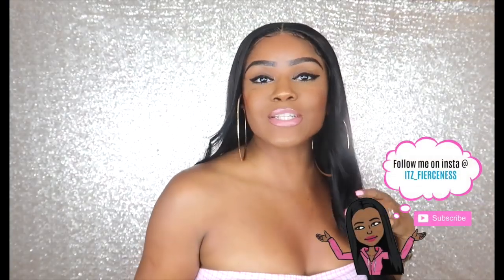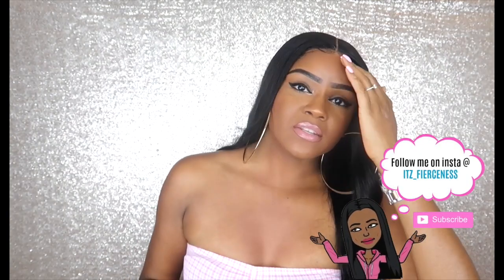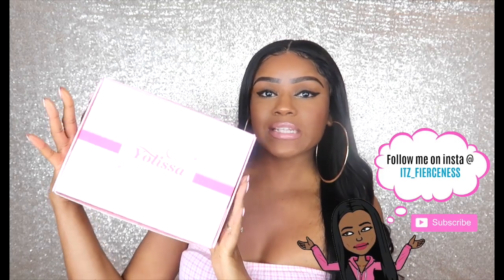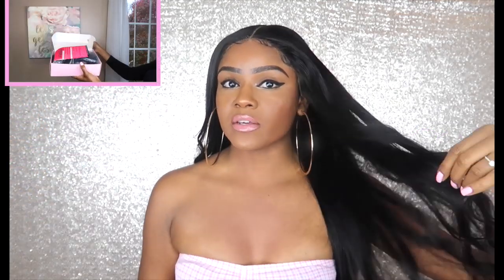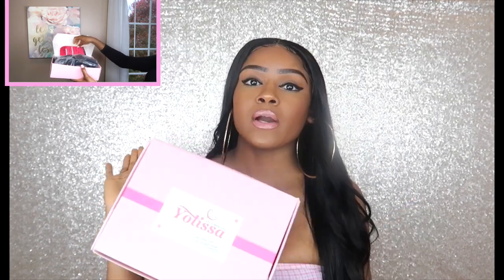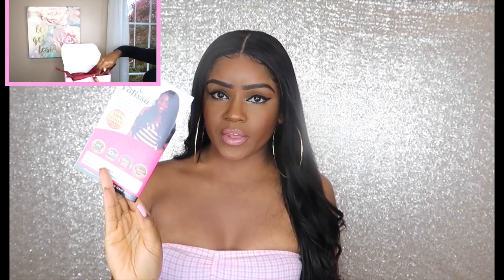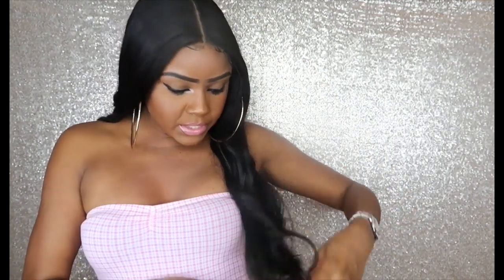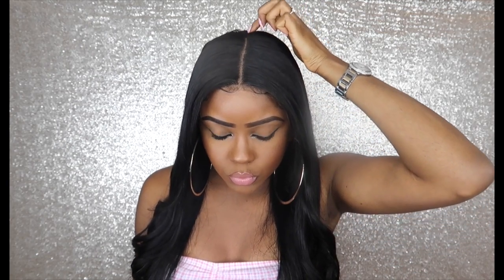THE REAL TEA ABOUT YOLISSA TRANSPARENT LACE WIG | Must Watch Before Buy!! FT Yolissa Hair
It’s Straight Transparent 13*6 Lace Front Wigs 22inches180%Density.

Xoxo, Fierceness 💕

GO PURCHASE YOUR FLIGHT ATTENDANT SHOES!

Flight Attendant Heels
Flight Attendant Flats

 Xoxo, Fierceness 💋 .

Stay beautiful from the inside to the out always, I love you each and every one of you! 💋
Questions? Leave em' below
Comments? I appreciate those too!
Suggestions for video ideas? Always welcomed!
💋 Edited by: Fierceness
💋 Camera: CANON G7X MARK II
💋 Location: NYC

The views expressed on my YouTube channel are mine alone and do not necessarily reflect the views of my employer.